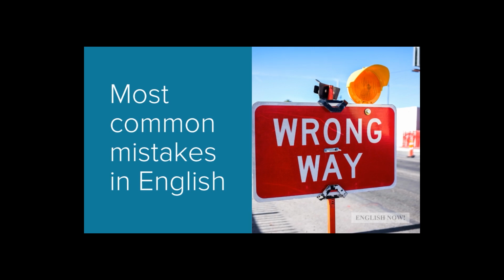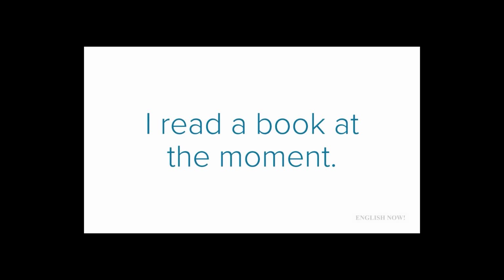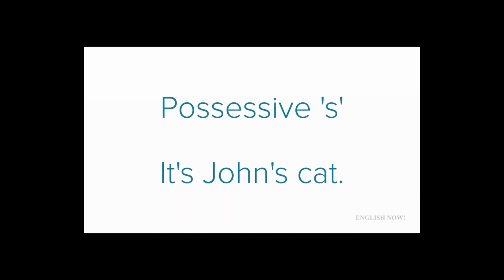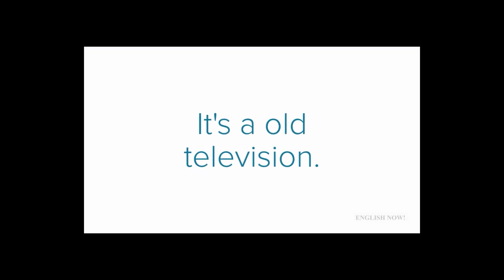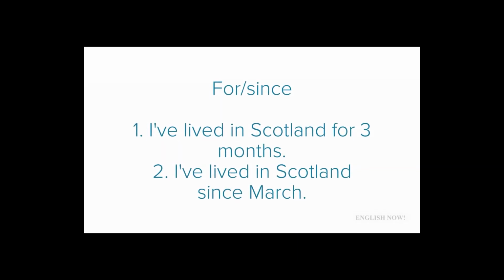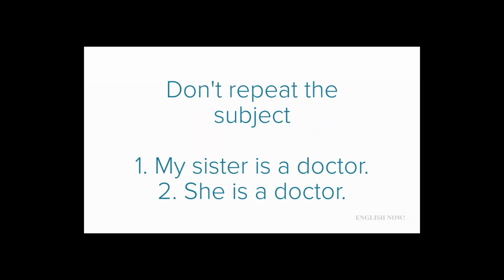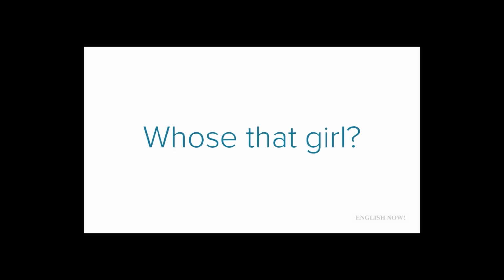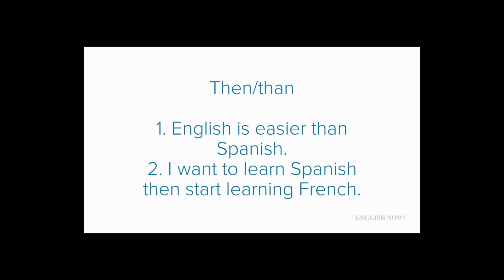Most common mistakes in basic English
In this lesson we are looking at 10 of the most common mistakes in basic English. The mistakes may be basic but they are actually the types of errors that English learners of all levels tend to make, so if you are an Intermediate or Advanced learner of English then there is sure to be something here for you as well.

Some of the mistakes we look at include:
Articles (a/an)
Present simple and present continuous
Your and you're
Whose and who's
Using one subject in a sentence
Using than in comparatives
...and more!

At the end of the video we also ask you for ideas for any English lessons you would like to see us make.